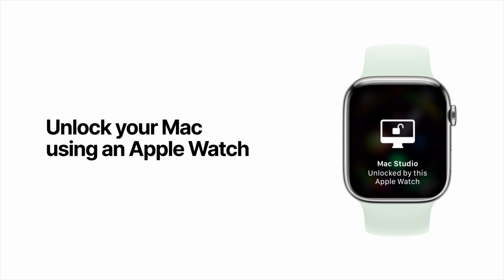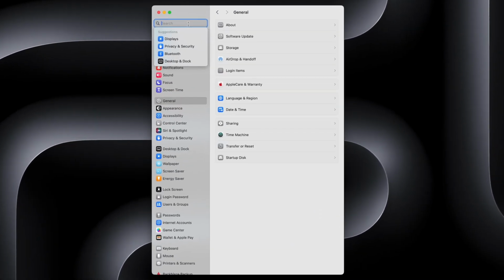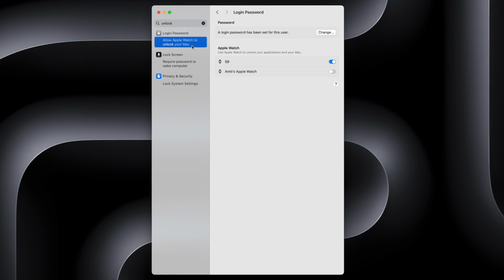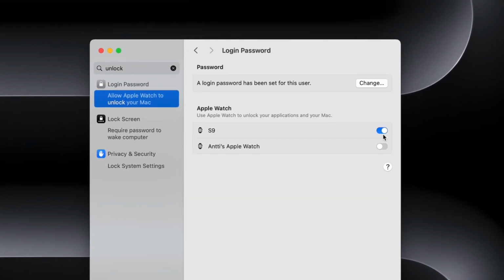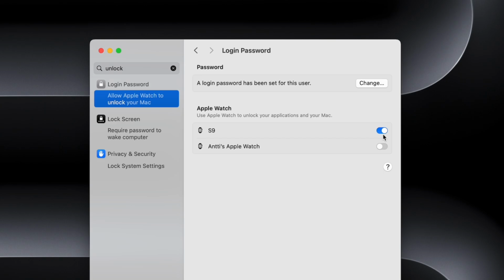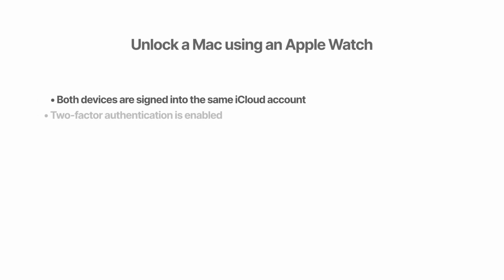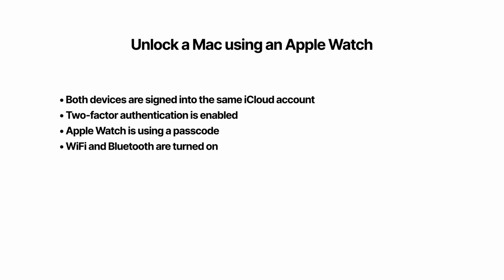Using an Apple Watch to unlock your Mac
How to unlock your Mac with an Apple Watch? It's a simple process but requires you to check a couple of settings to get it working.

Here's a quick tutorial on how to use an Apple Watch to unlock your Mac.

Our favorite setup:
•Laptop - MacBook Pro M3 Pro
•Desktop - Mac Mini M2 Pro
•Monitor - Apple Studio Display
•2TB SSD Hard drive